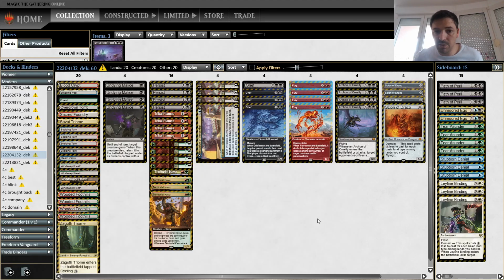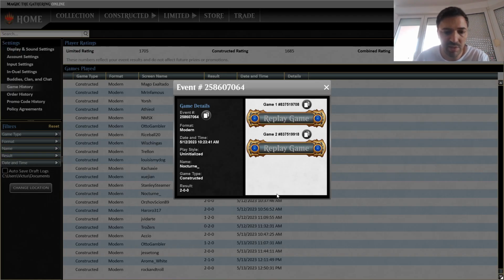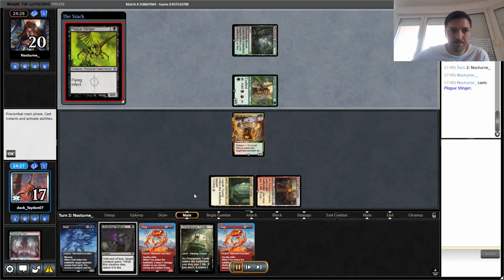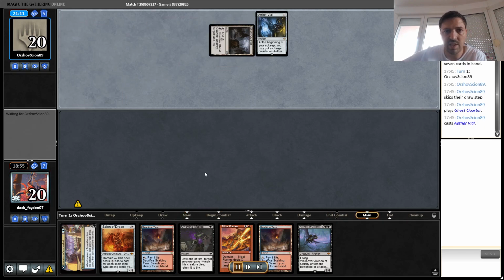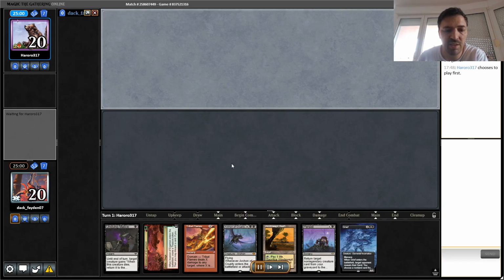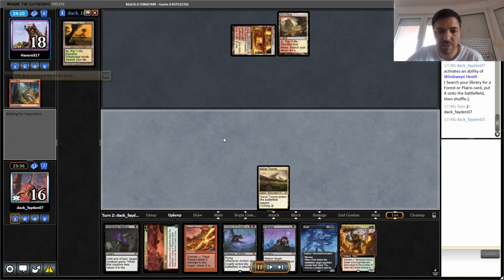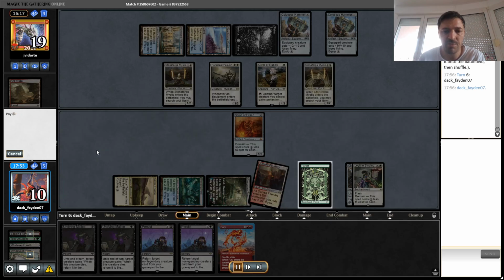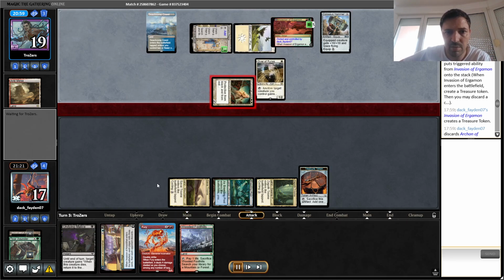Zoo Scam Reanimator is Insane || Aftermath MOM Modern || MTGO